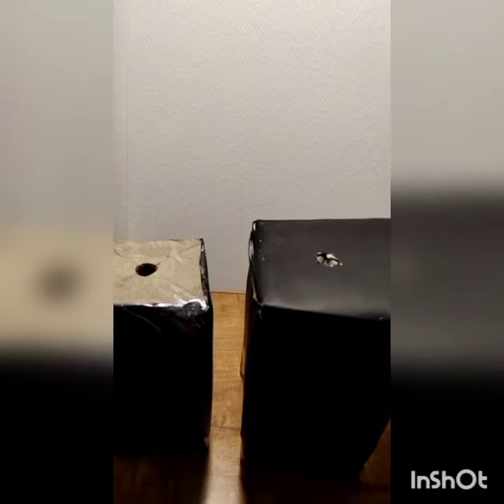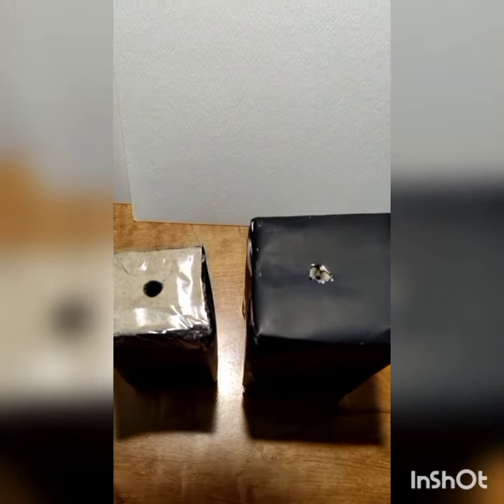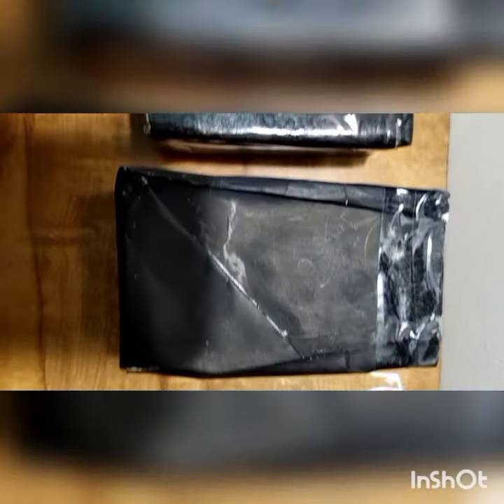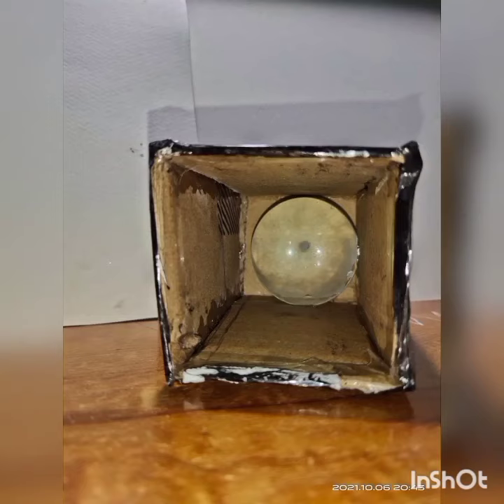PINHOLE CAMERA WITH A CONVEX LENS